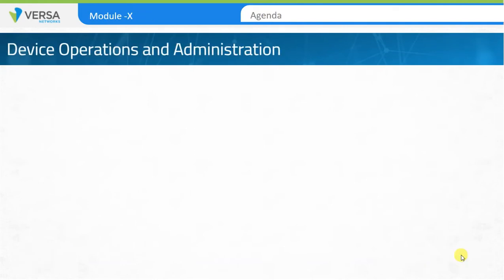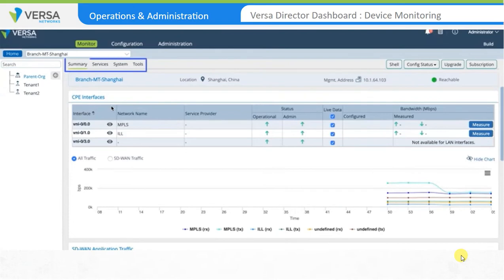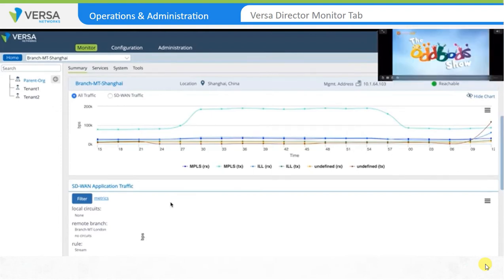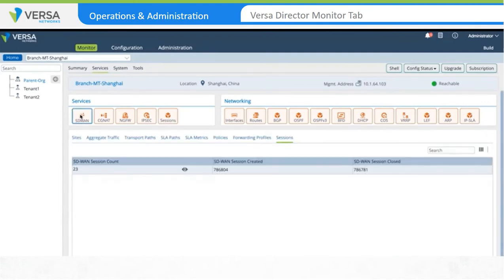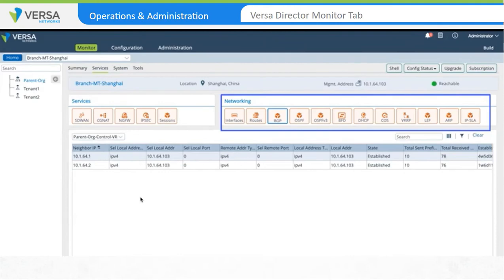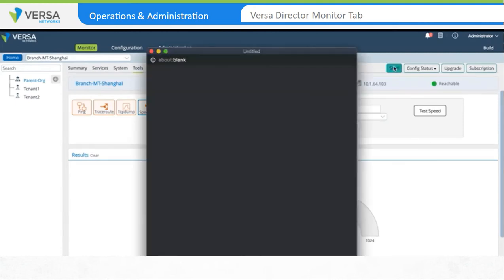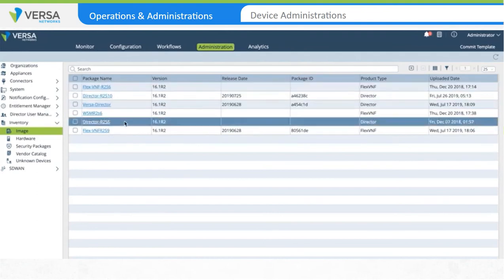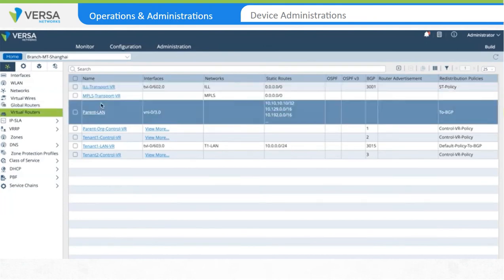SDWAN | Versa Essential _ Module 10 | Device Operations & Administration